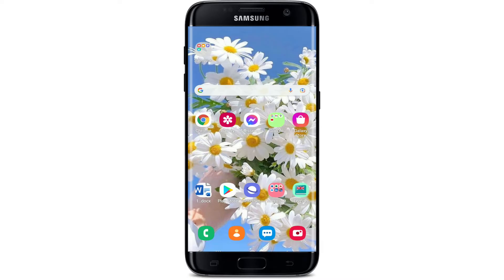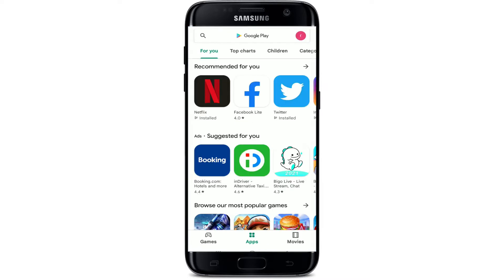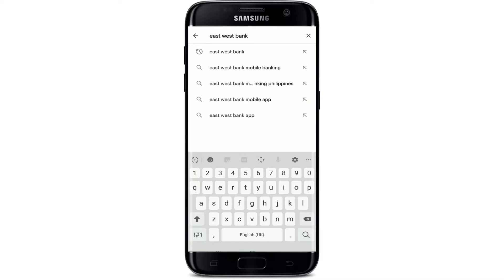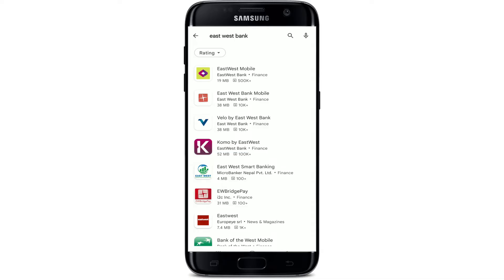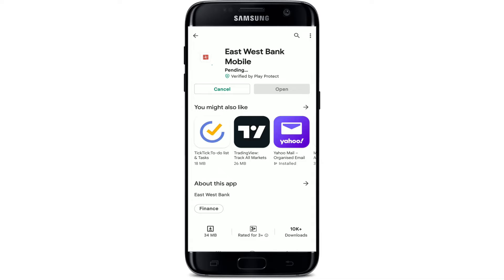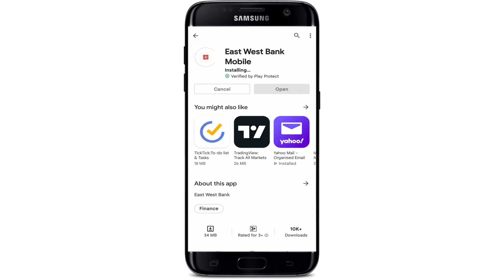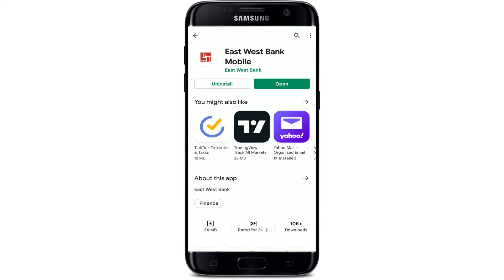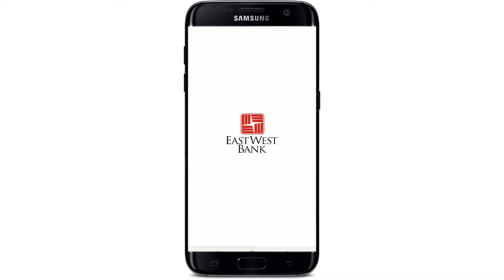How to Download Eastwest Online Banking App on Android Device 2022? Eastwest Mobile Banking App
In this video, I'm going to show you how to download the EastWast Bank application on your android device.
If you'd like to download the EastWest mobile banking application on your Android device, then follow the steps below:
Tap open your Play store on your mobile
Go to the search box at the top and give it a tap.
Type in "east west bank" in the search field and make your search
From the search results tap on the 'eastwest bank mobile'
Now tap on the install button in order to begin the downloading process for the east-west mobile banking app.
Once the application is downloaded and installed on your mobile device, you'll be able to see an open button popping up right beneath the application. Simply tap it on to launch the app.
and you'll be able to operate your application just fine with your east-west bank mobile application.
You'll be able to manage your account by transferring funds between accounts or initiating wire transfers. You can also manage your banking needs on the go from anywhere at any time with the help of a mobile device.
That is how you can easily download the EastWest Bank application right on your android device with a few simple steps.
0:00 - Intro
0:24 - How to Download and install Eastwest Online Banking App on Android Device
1:33 - Outro